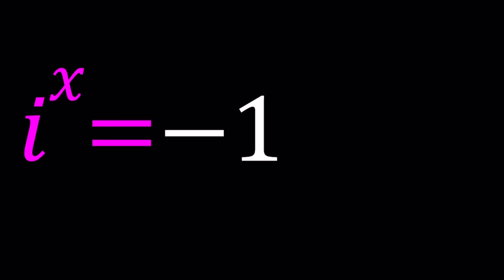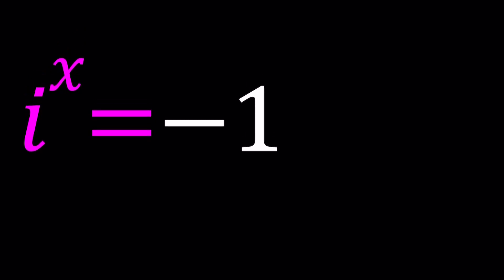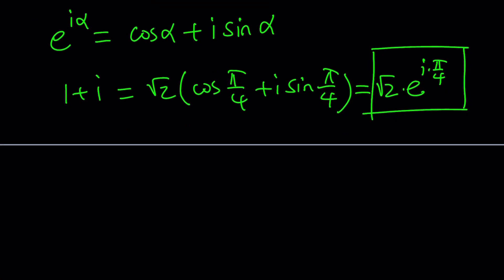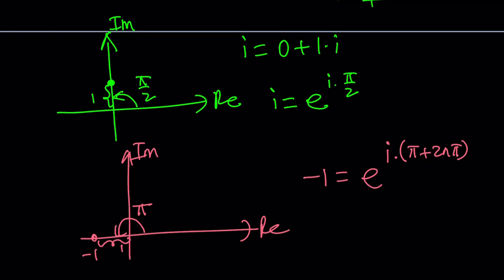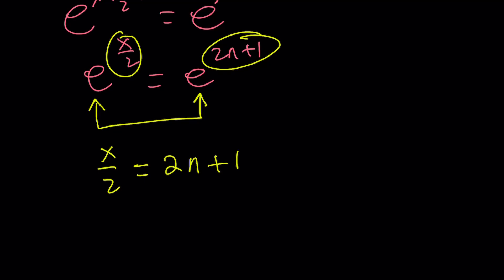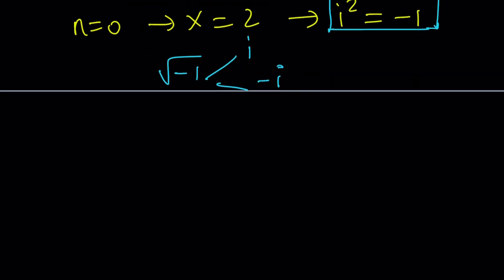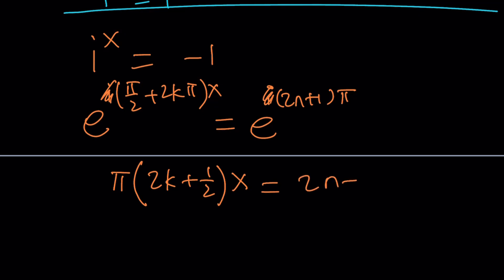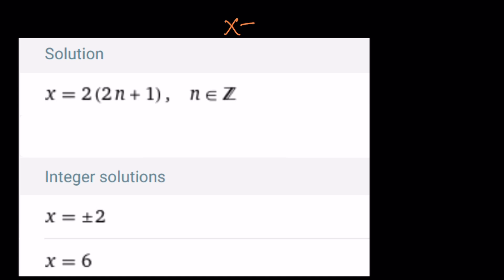A Very Interesting Exponential Equation | iˣ = -1